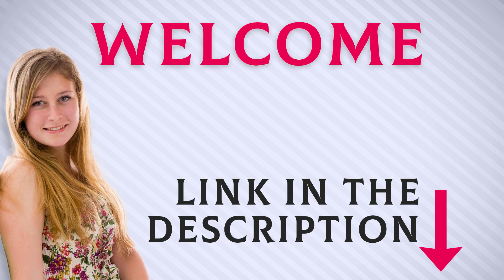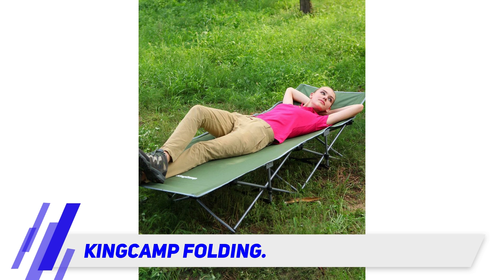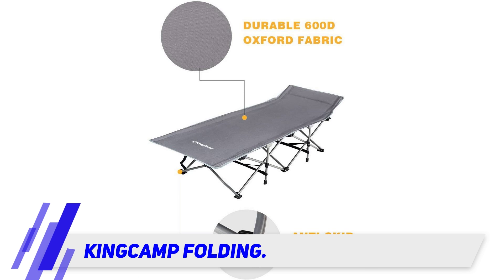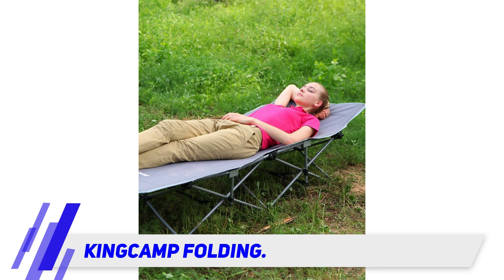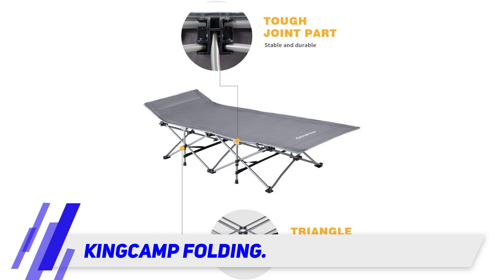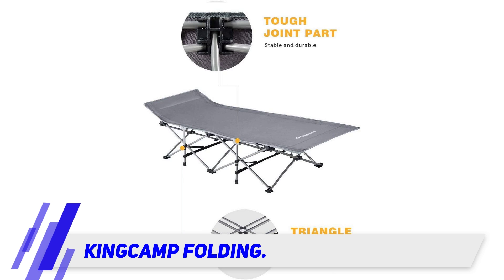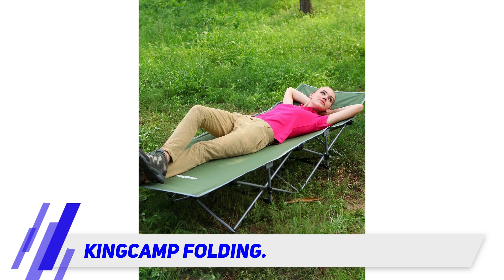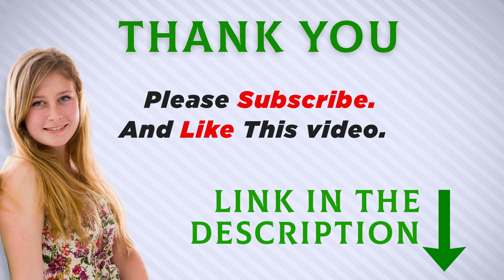KingCamp Folding Review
KingCamp Folding - Is One Of The Best Camping Cots Of 2021!